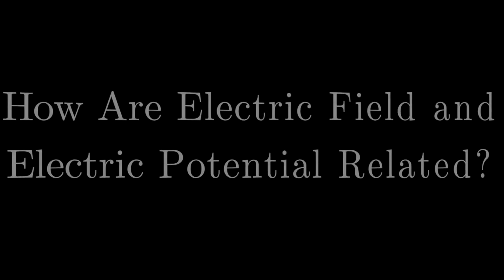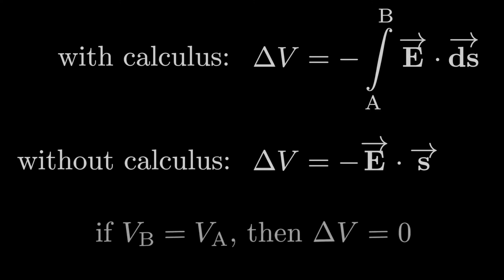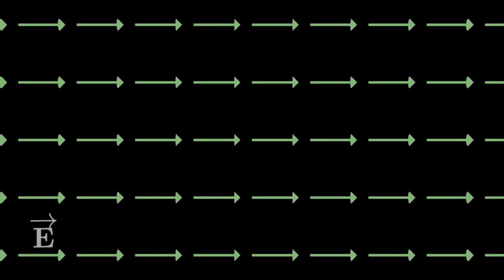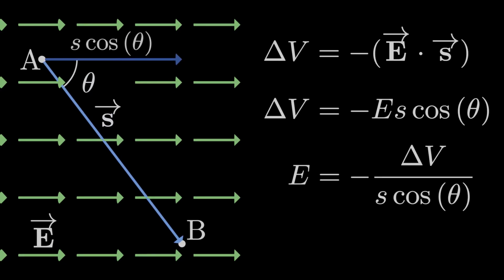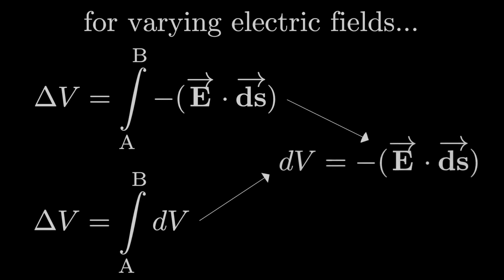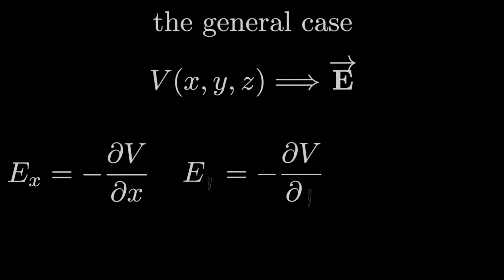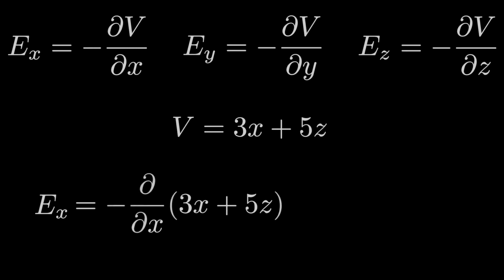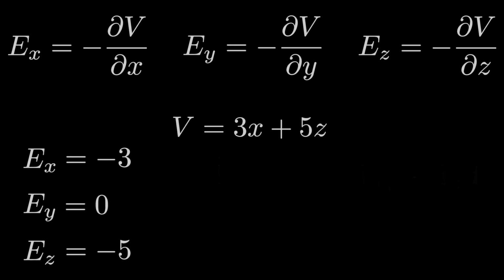How Are Electric Field and Electric Potential Related?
What is the relationship between the electric field and electric potential? In this lesson, we'll discover that in the general case, there is a derivative/integral relationship between the electric field and electric potential.